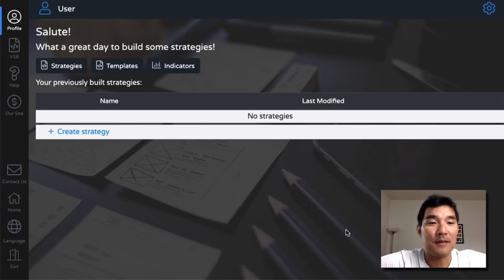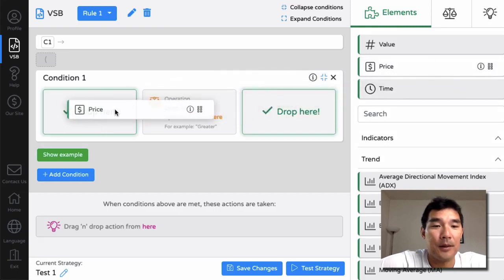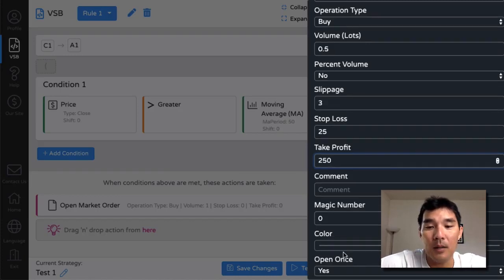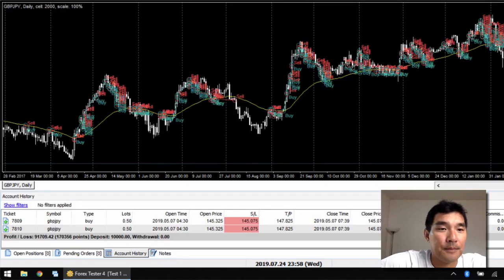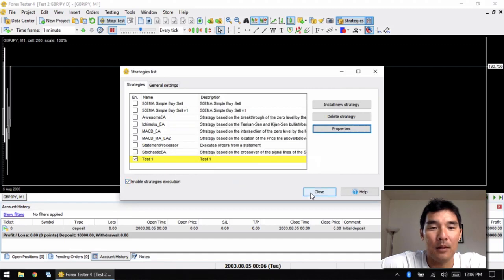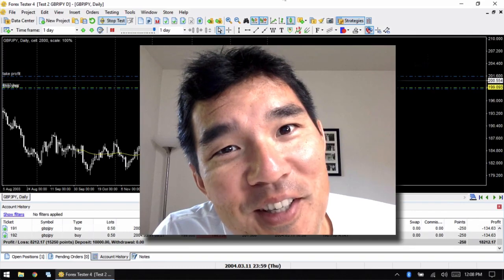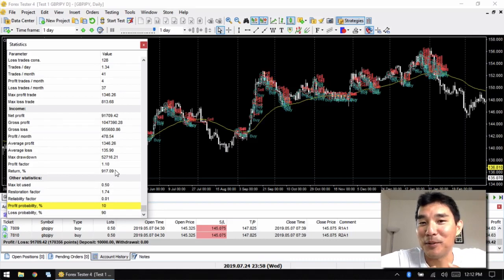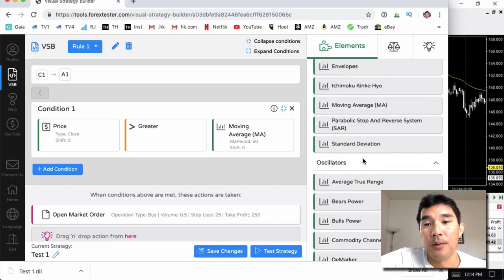Build MT4 EAs No Coding Needed for Free with Visual Strategy Builder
Learn how to build and test automated trading strategies without coding. This video will show you how to use the Visual Strategy Builder (VSB) from Forex Tester to create Metatrader 4 EAs, templates and indicators.